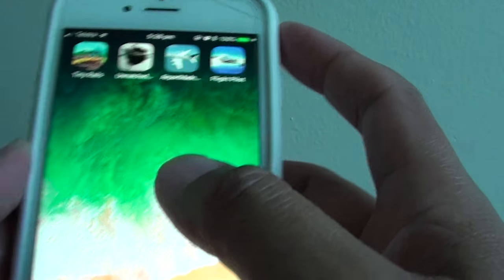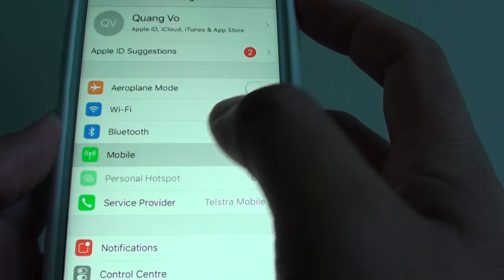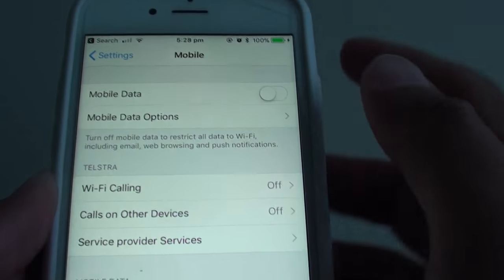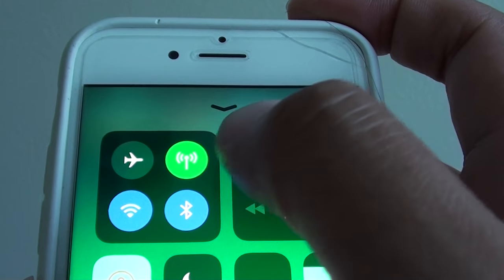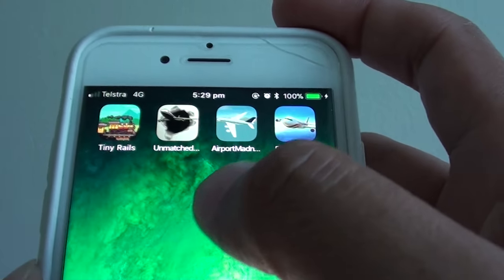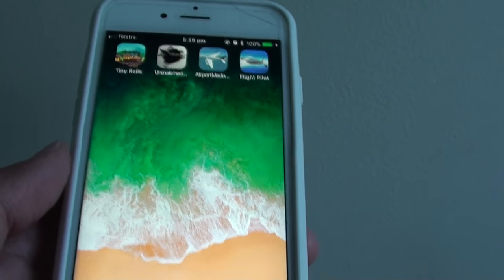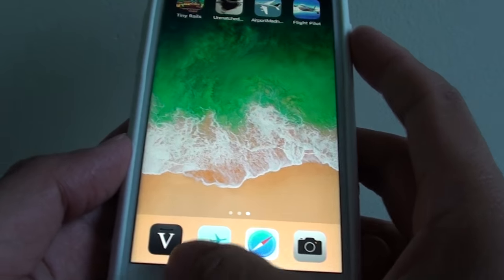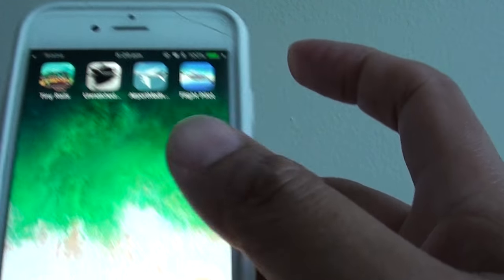iPhone: How to Quickly Enable / Disable Mobile Data / 4G With new IOS 11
Learn how you can quickly and easily enable or disable mobile data or 4G using the new IOS 11 update on the iPhone.